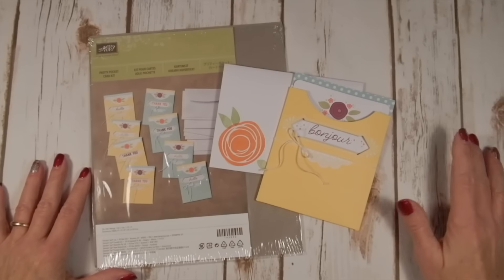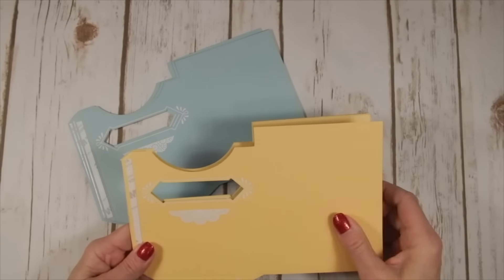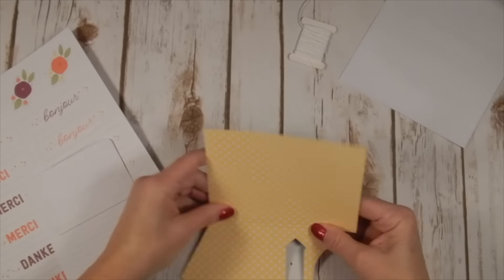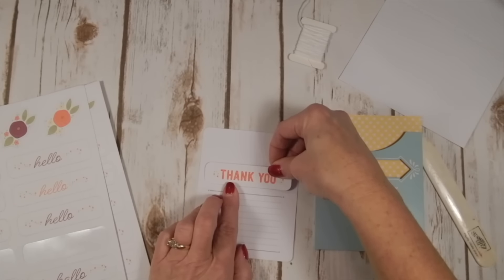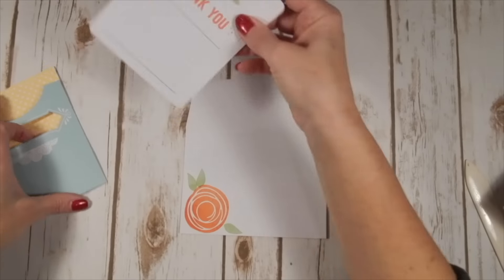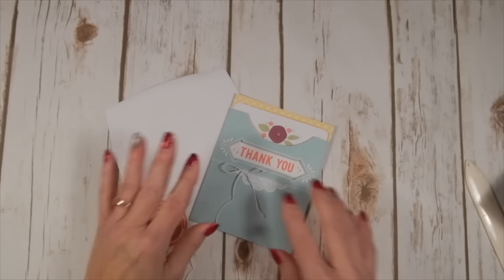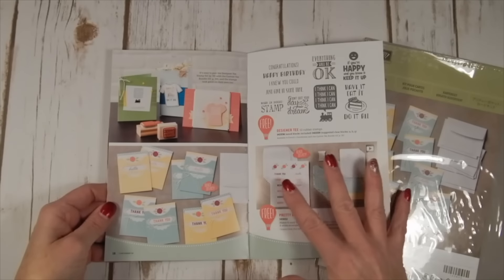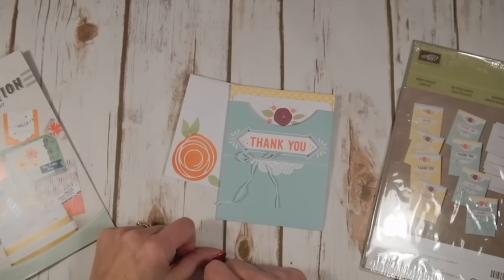Pretty Pocket Card Kit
A short video featuring a super fun and easy card kit that's not only fabulous for a seasoned stamper to whip up but a GREAT gift idea for friends and family! Kids will love this kit too!!! Have them make it as a gift for their grandma or teacher!!! The kit is FREE with a $50 order prior to March 31, 2017.